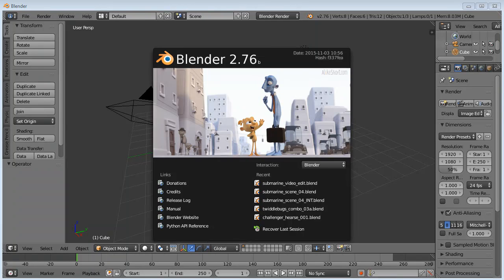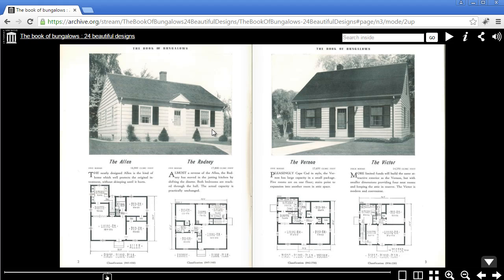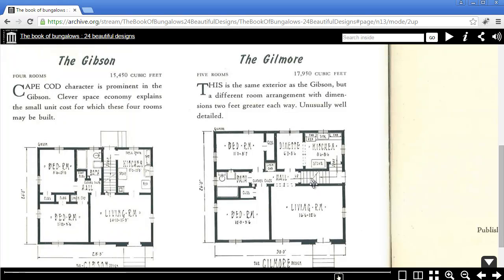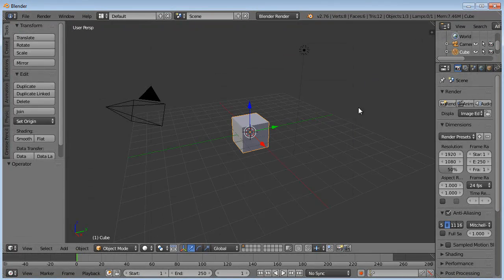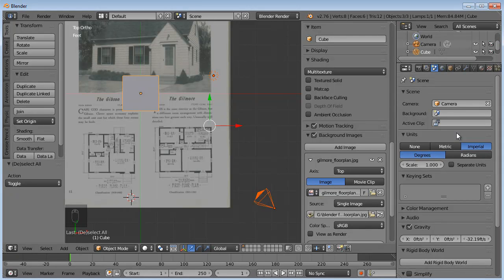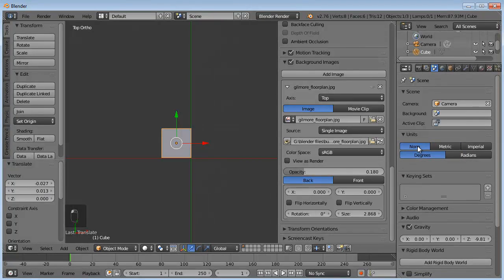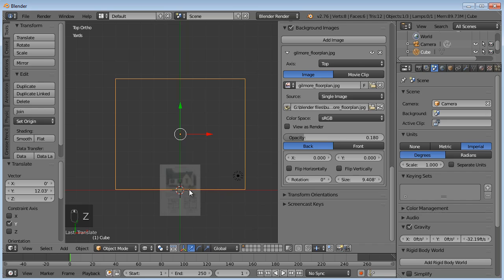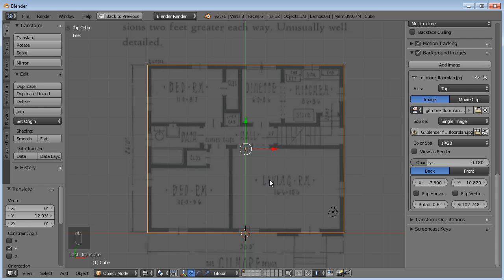Blender Tutorial Series - Building a Bungalow House Pt. 01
In this first part, we find some floor plans, and get them laid out in Blender to precise measurements based on the Imperial system of measurement, finishing up with a 30' x 26' foundation.